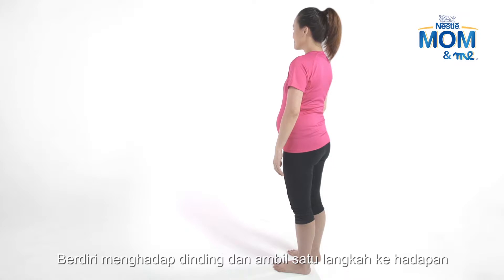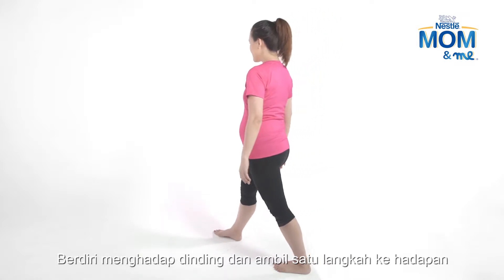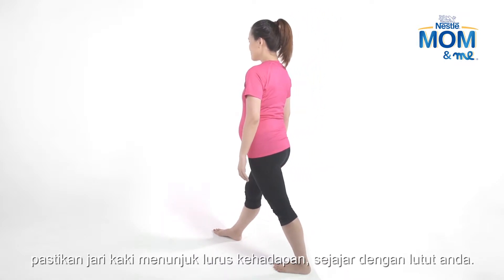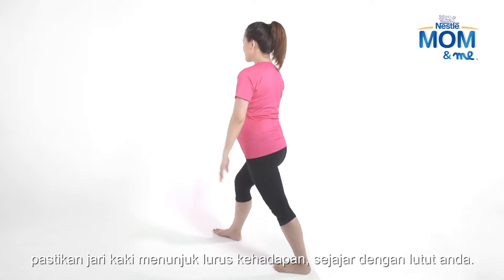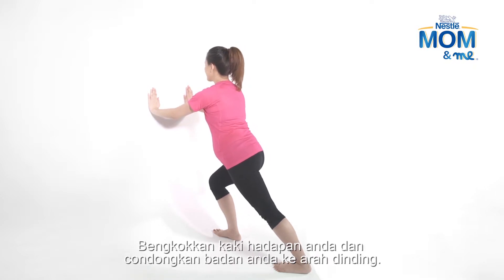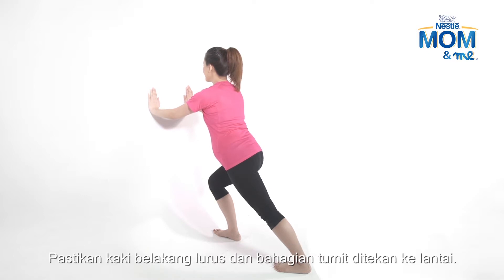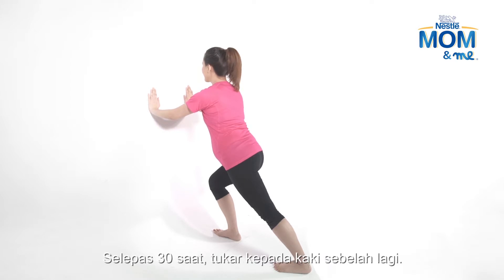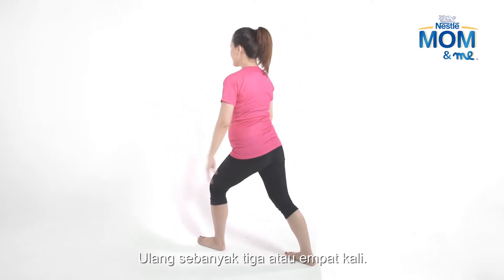Nestlé MOM & Me Pregnancy Exercise - Calf Stretches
Nestlé MOM & Me - Because you are the source of your child's life.

Ensuring the right nutrients for your child is important for their future growth and development.

To also support your good health and well being during your pregnancy, Nestlé MOM & Me share with you a series of Pregnancy Yoga videos, which are instructed by Low Wai Keat, Discovery Pilates Studio.

Consult a physician before performing this or any exercise programme. Nestlé Malaysia Bhd is not liable in any form for incidental or consequential damages nor assume any responsibility or liability for any loss or damage suffered by any person as a result of the use or misuse of any of the information or content on this video.